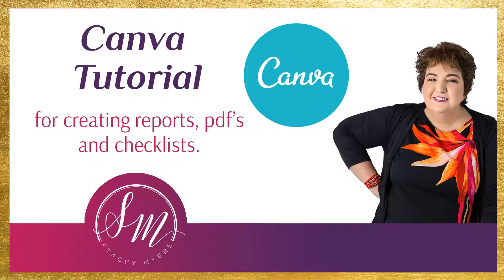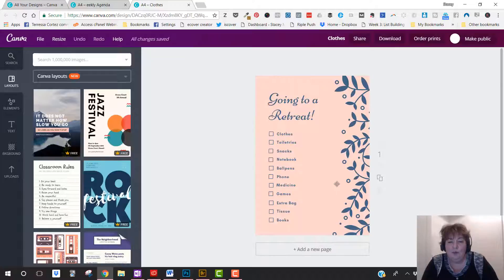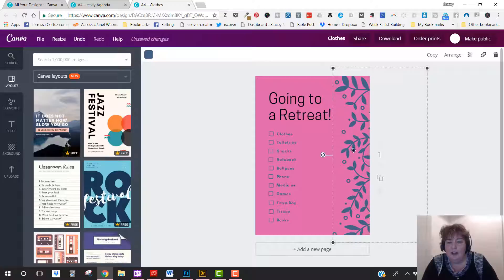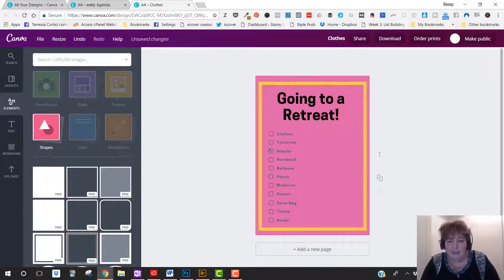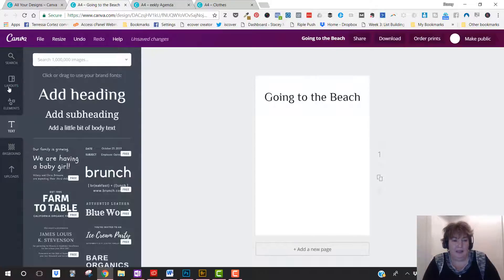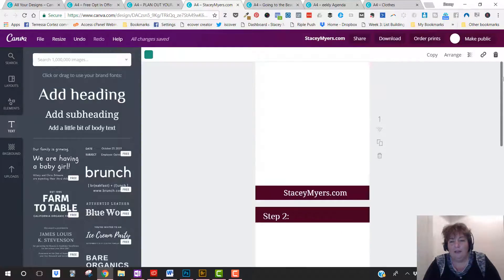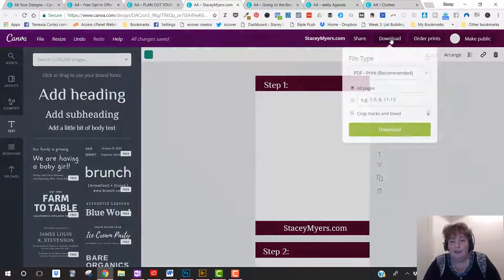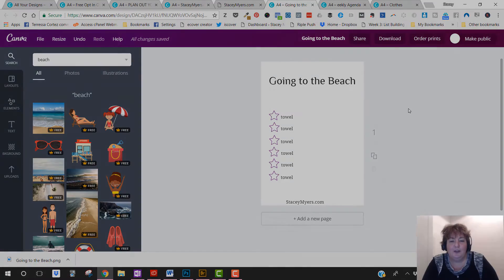Canva Tutorial: How to Use Canva to Make Reports and Checklists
In this Canva tutorial I teach you how to use Canva to create checklists, pdfs, and reports in Canva. There are many reasons to create reports and checklists in your businesses. One of the main reasons I use them is for lead magnets or free opt in offers.

If you want to give away something in return for people giving you their name and email address to build your list, these are really quick and easy options that you can use to do that.

Don't forget to grab your 'Create a Free Offer - 5 Step Plan'

If you want to know more about using Canva to create graphics, check out this video